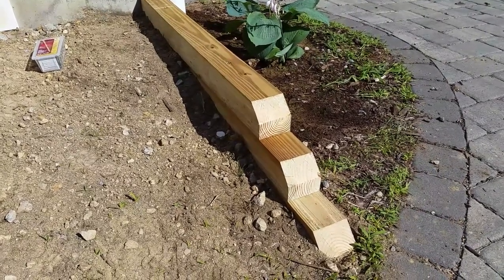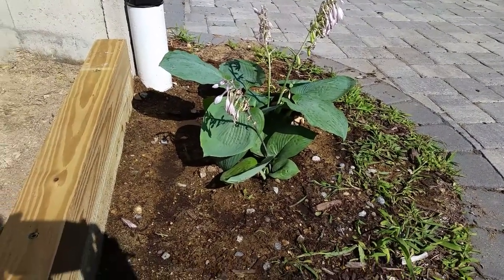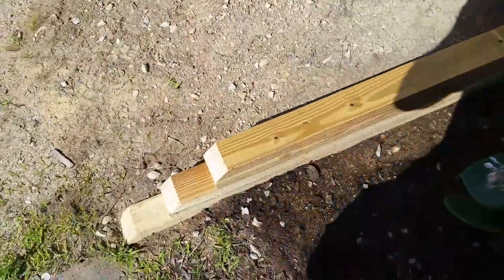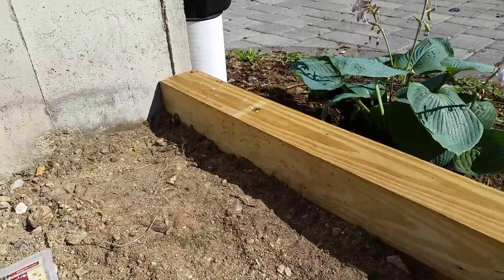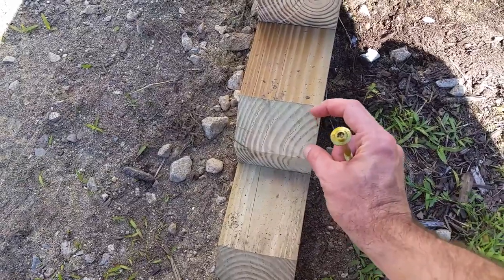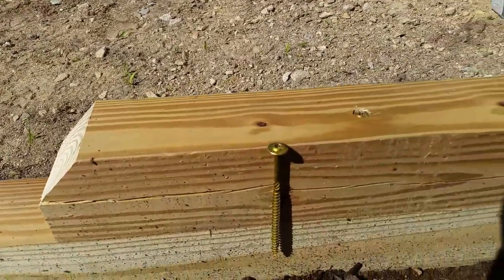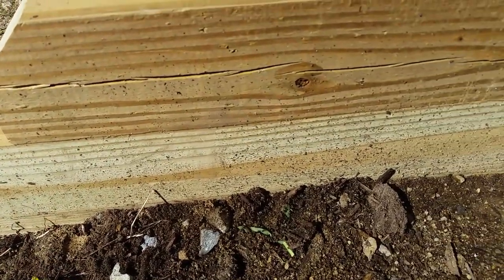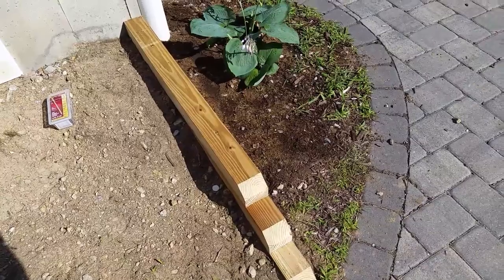How to Build a Simple Retaining Wall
In this video I give a quick overview on how to build a small retaining wall out of pressure treated 4x4s.  I mostly buried the first board, and used the structural screws (linked below) to fasten the boards together.  In hindsight I probably would have gone with a bit longer screws.

5/8" x 5 1/8" Structural Screws (in video)
5/8" x 6" Structural Screws(recommended)